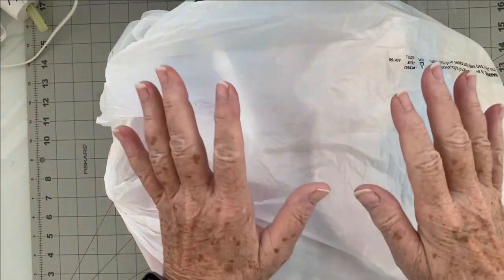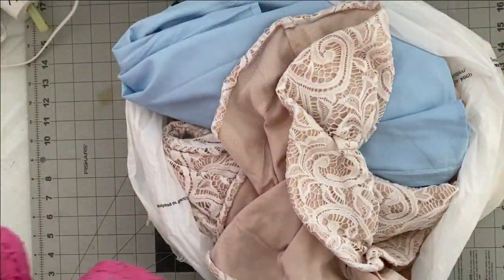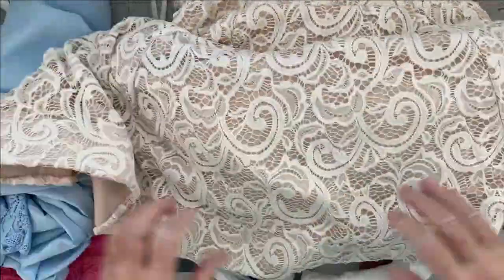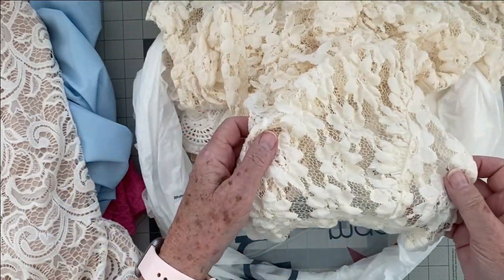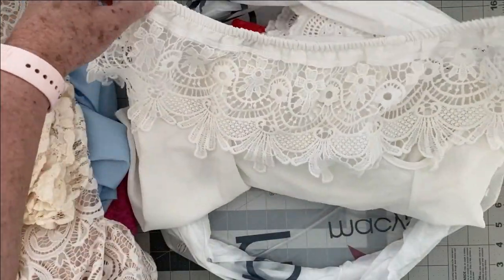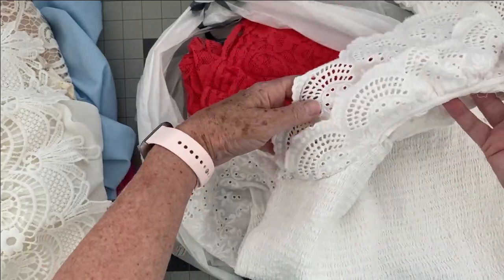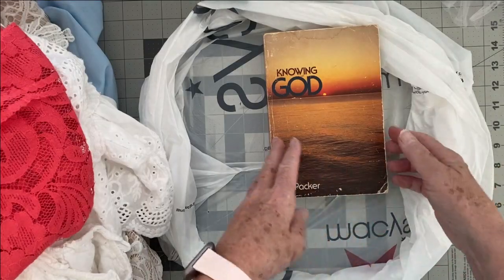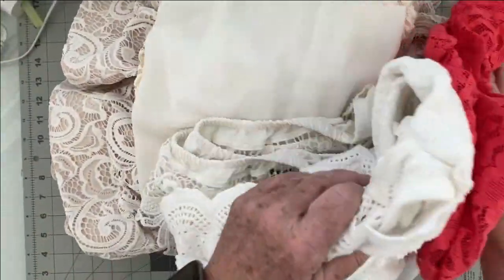Come Along For A Thrift Store Treasure Hunt With Me!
Wonderful junk journaling supply haul at my thrift store!  Look for fancy evening dresses- you can find wonderful lace trims.  Also, find a book about faith and use it for book pages in your ephemera.

Let’s praise the Lord together!  I am a Christian Junk Journal Designer and a MM Faithartist. My skills as a graphic designer enable me to create digital faithart and I can show you how to incorporate faithart in your bible journaling and junk journaling and scrapbooking!  My Etsy shop  has faithart digital kits, ephemera, backgrounds and beautiful verseart in a variety of styles- grunge, shabby chic, contemporary, mixed media and more.